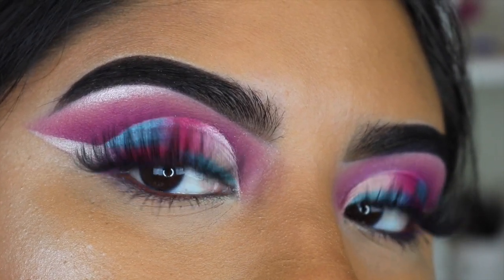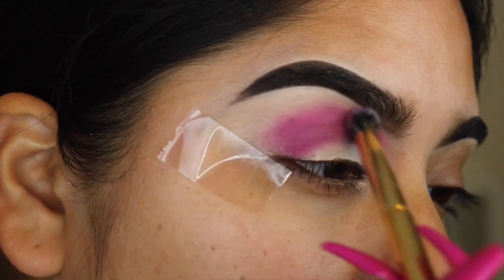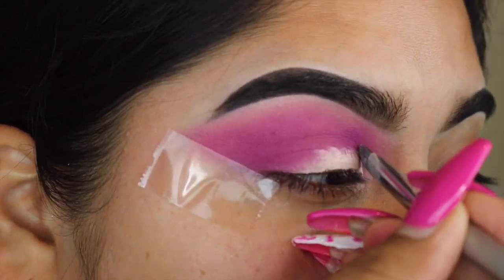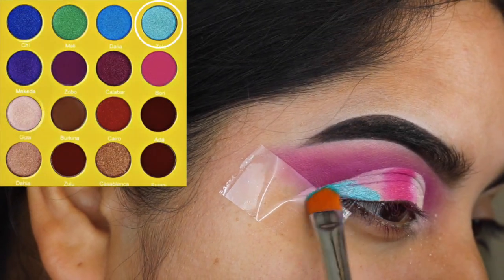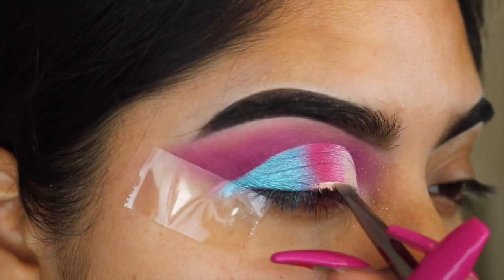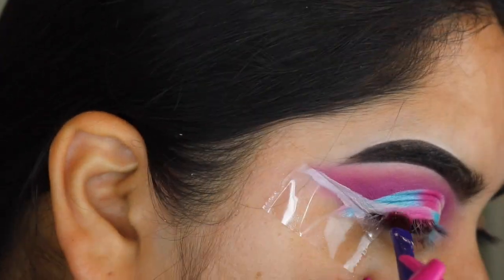COLORFUL REVERSE OMBRE HALF CUT CREASE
This reverse ombre half cut crease was so fun to do! I hope you love it :)

Consider giving this video a thumbs up and subscribing if you liked the video :) If you want to see weekly tutorials and reviews don't forget to click the bell after subscribing to get notifications when there's a new upload. If you have any requests/suggestions/anything else for me please drop them in the comments; I would love that.

Products I used are below for ya :)

I would like to let you know that some links (definitely not all!) I am not getting rich by any means, but your support means a lot to me if you decide to use a link/code from me :) Also, if any products are sent to me I will let you know in the video but please know that all opinions are my own!